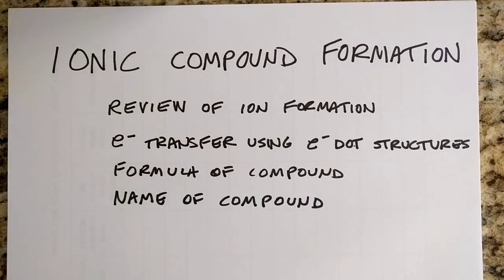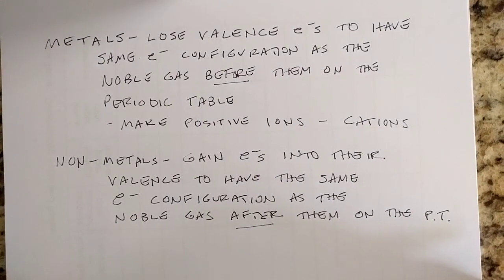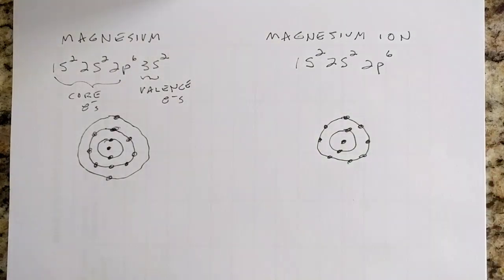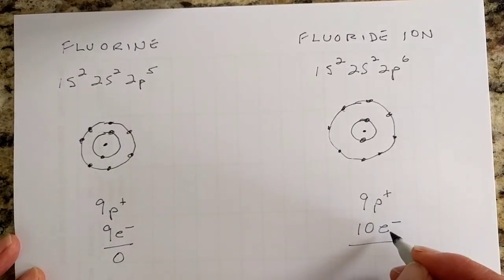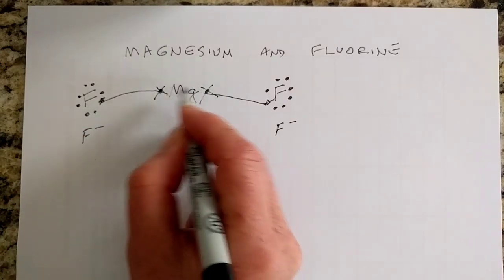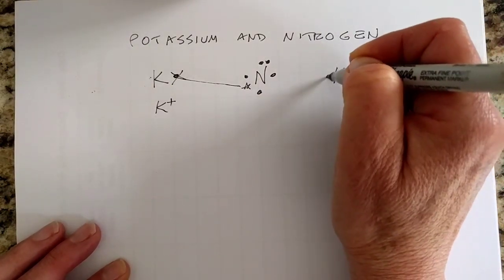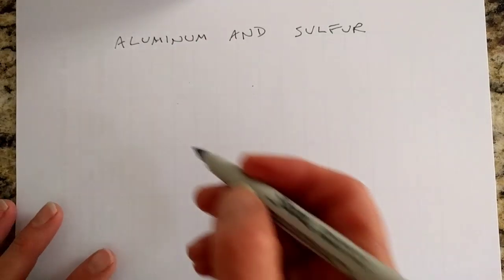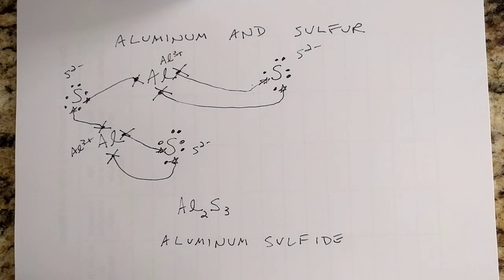Ionic Compound Formation